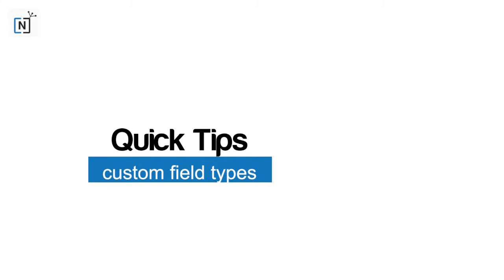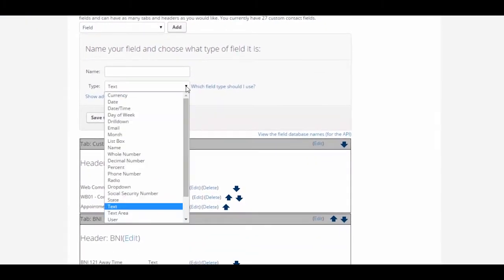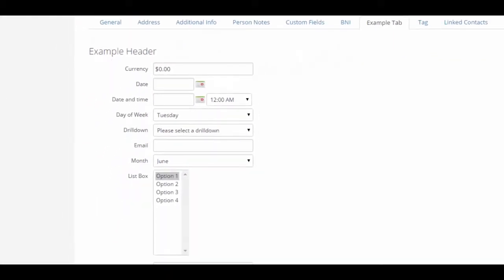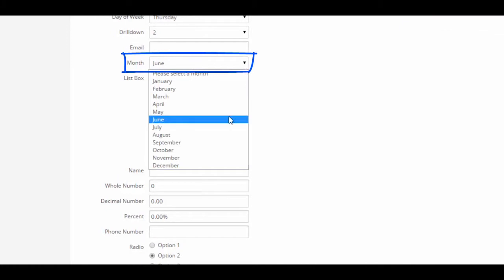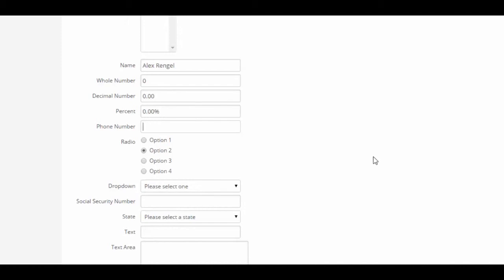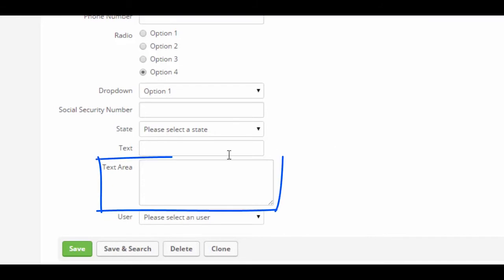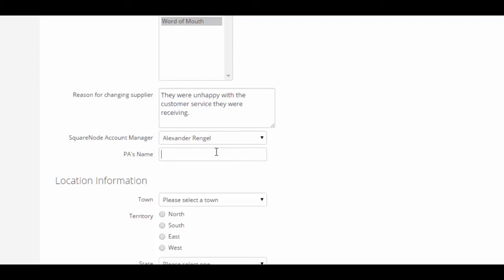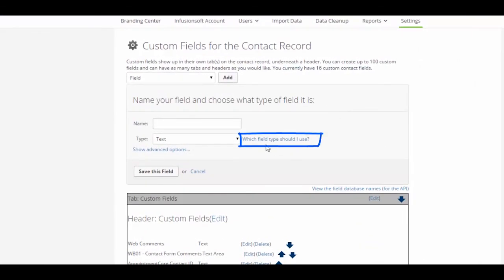Using Custom Fields - Infusionsoft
Here is a video explaining everything you need to know about custom fields.